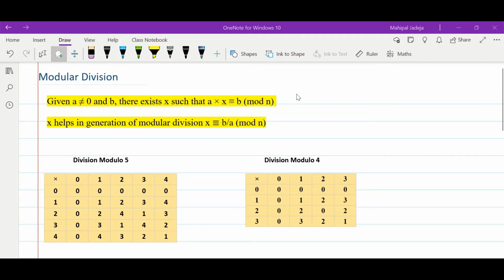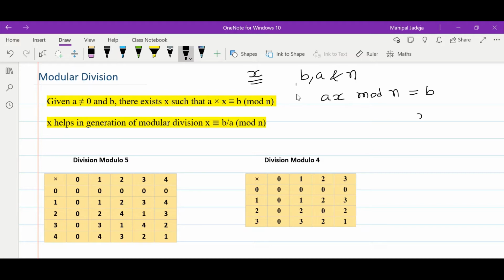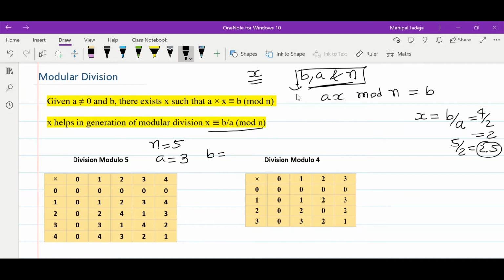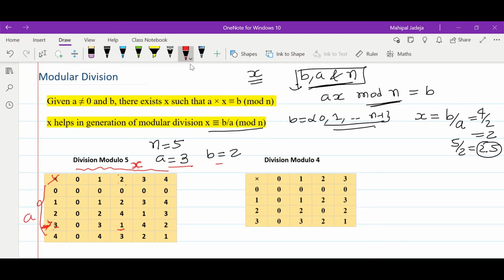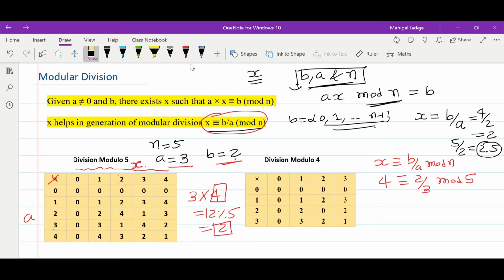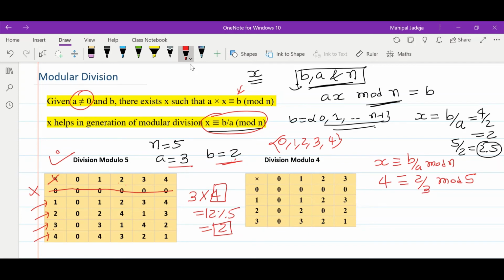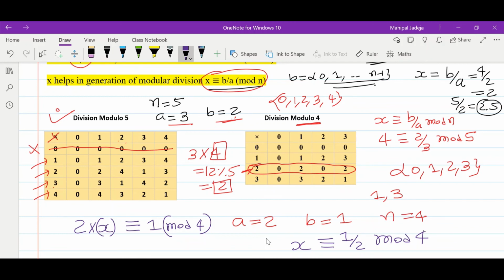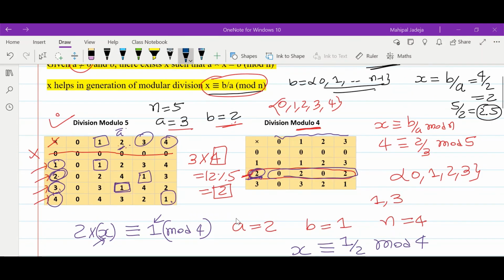Modulo Division: Definition and Examples (Motivation for Modulo Multiplicative Inverse)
In this video, formal definition of modulo division is explained in detail. Several examples are considered for modulo 5 as well as modulo 4 operations. The fact that modulo division is not always possible to perform is explained using an example. These concepts are basic building blocks for modulo multiplicative inverse.